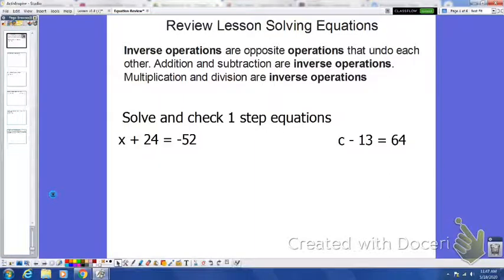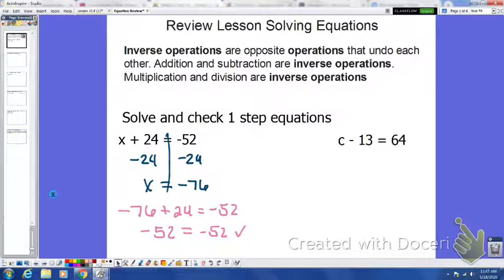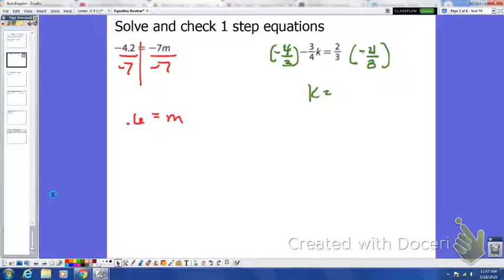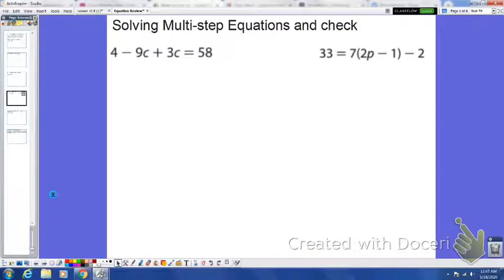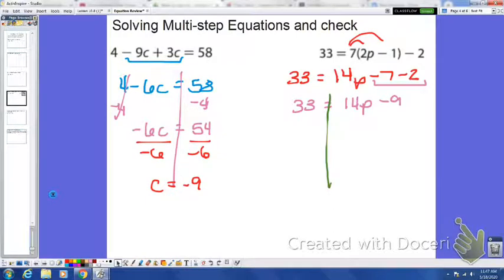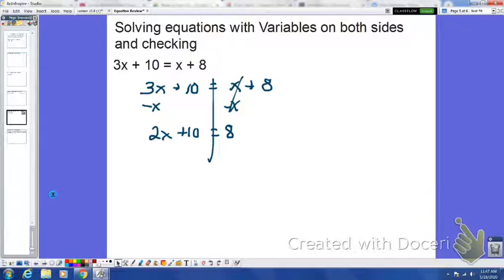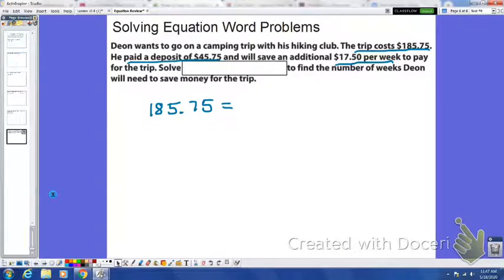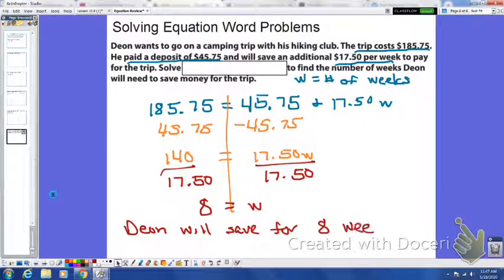Equation Review Video